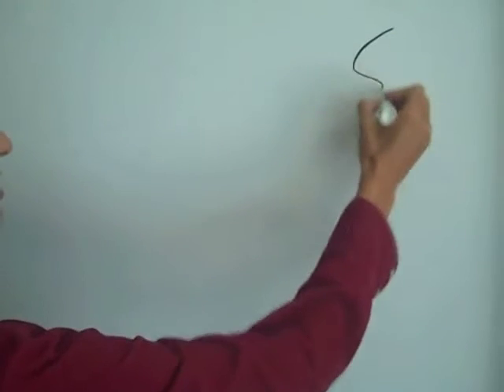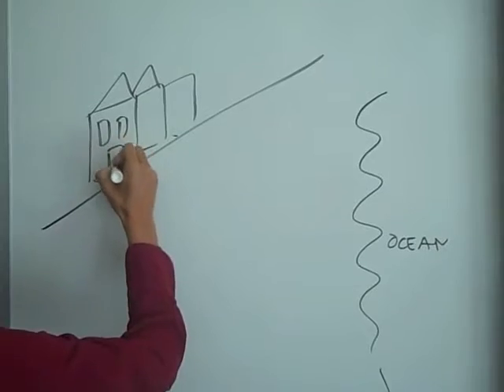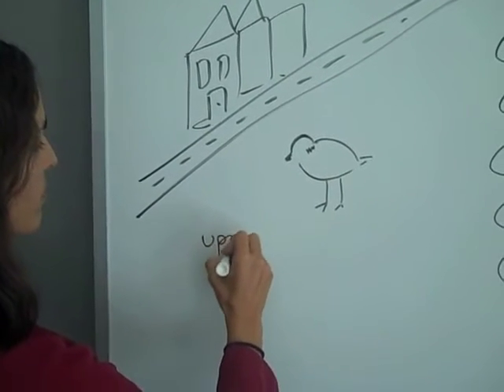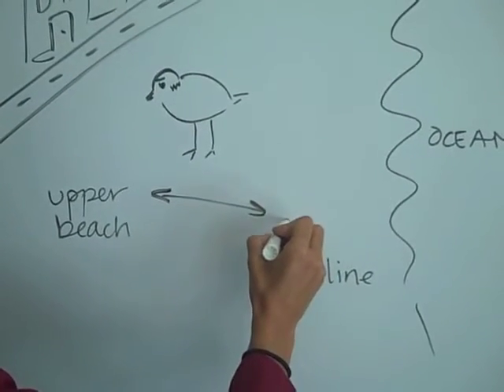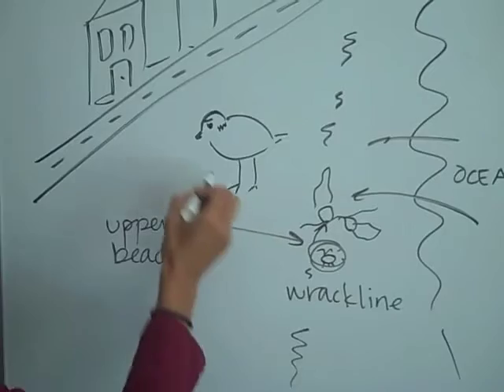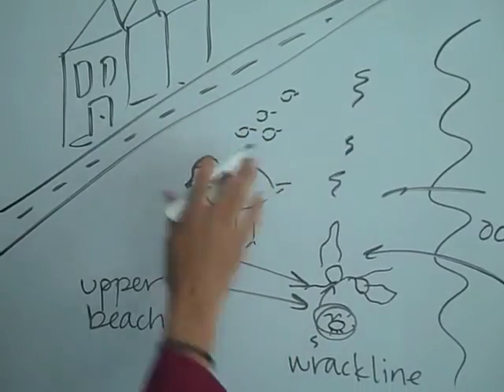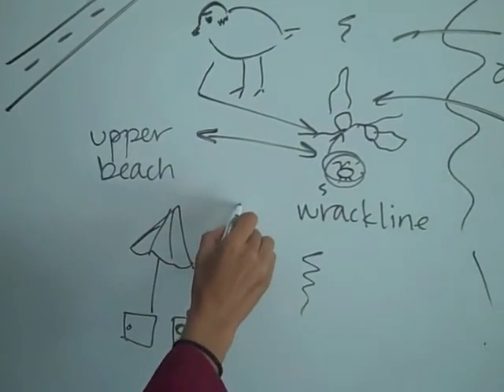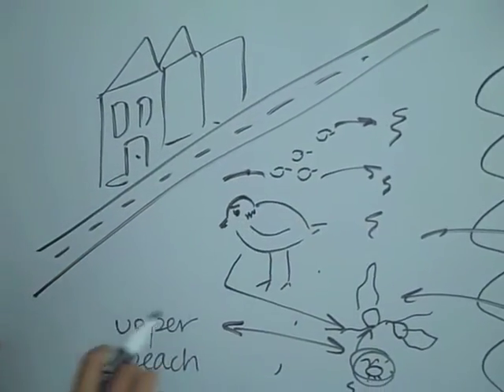One Cute Chick: The Western Snowy Plover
A Los Angeles Audubon Society biologist uses sketches to educate others about the adorable western snowy plover.